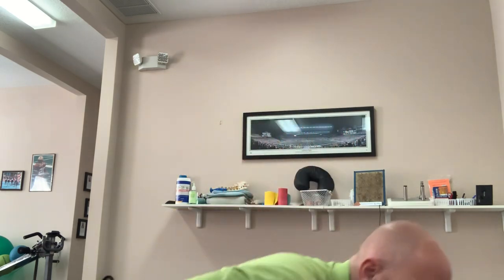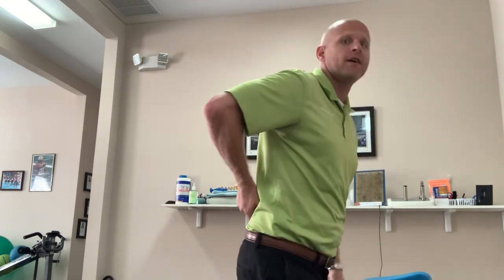Differential Diagnosis for Groin Pain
Dr. Whelton is a physical therapist who developed several breakthrough treatment methods for immediate pain relief. He has made numerous orthopedic discoveries. He gets approximately 99% of his patients better that completes his multi week treatment program and approximately 99% out of pain immediately with most of his  patients report having failed multiple therapies and interventions..

For clinicians to learn his methods via his home study courses go

For patients to be treated by him at his Tampa, FL clinic

Twitter @WheltonMethods Dr. Whelton is a physical therapist who developed several breakthrough treatment methods for immediate pain relief. He has made numerous orthopedic discoveries. He gets 99% of his patients better and 99% out of pain immediately with almost all of his patients having failed everything.

Truth Social @WheltonMethods Dr. Whelton is a physical therapist who developed several breakthrough treatment methods for immediate pain relief. for clinicians to learn it. for patients to be treated by him at his Tampa, FL clinic. Follow him on  Facebook “Whelton Myofascial Referral Technique “ Twitter